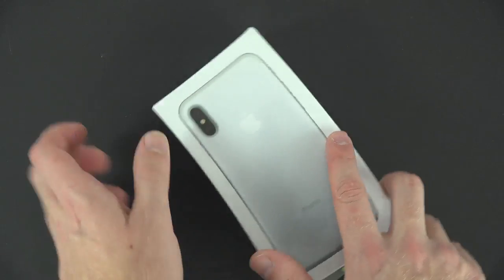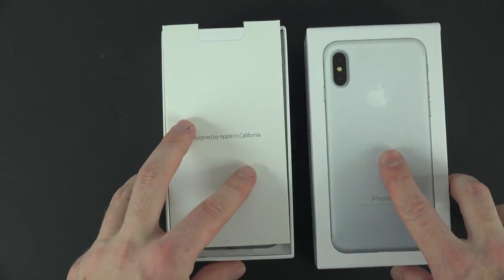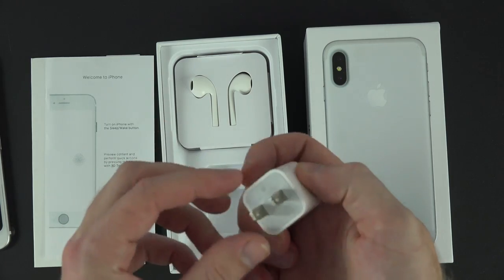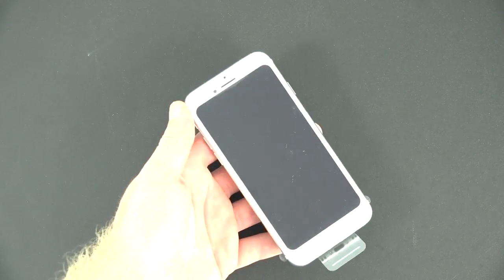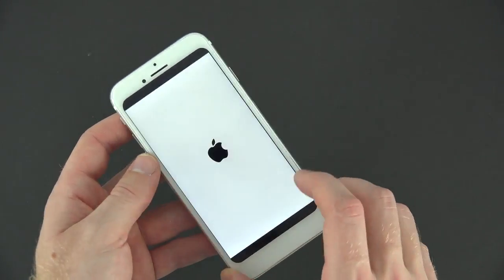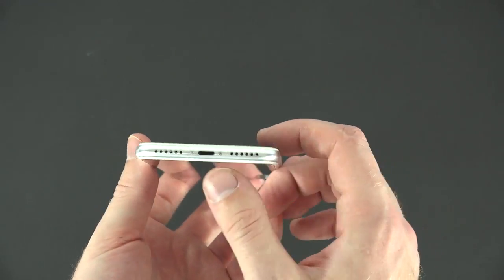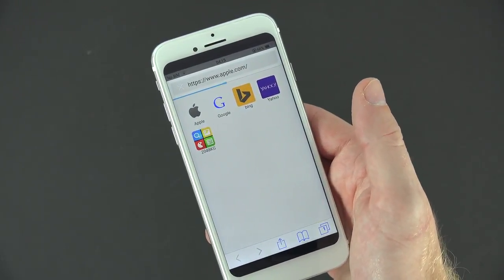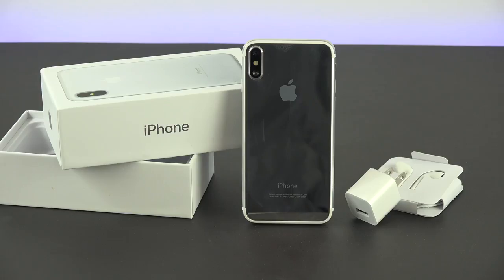Apple iPhone 8 Unboxing First Impressions